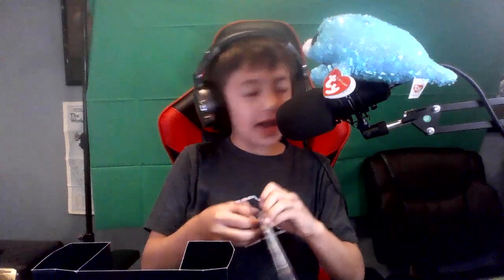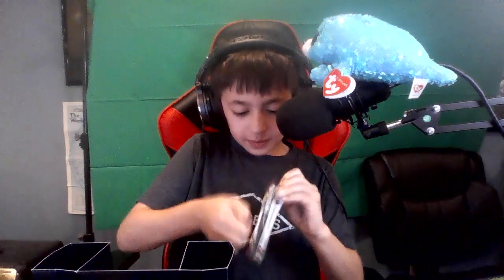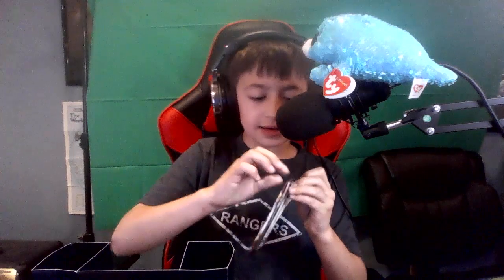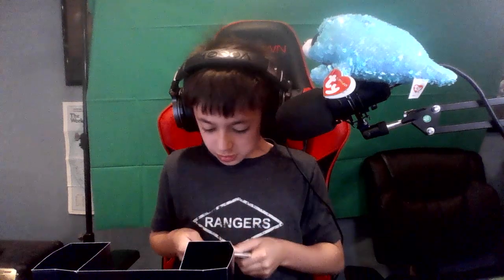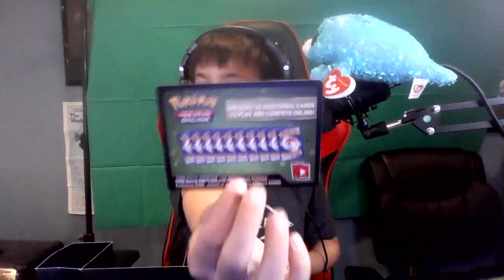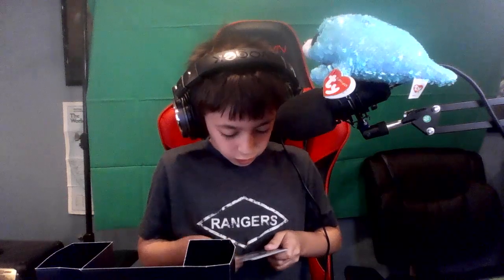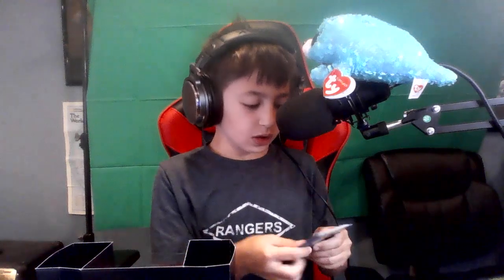part 4 elite box